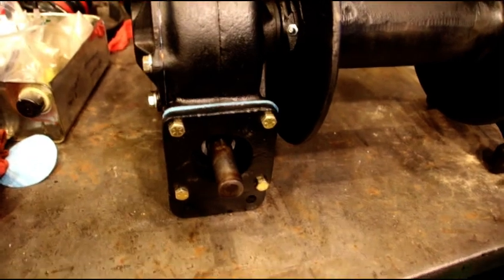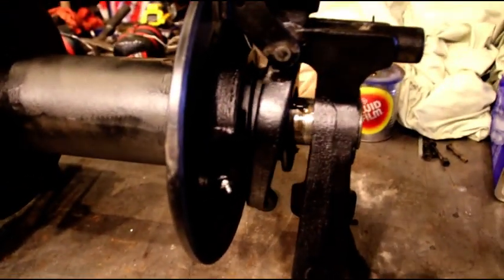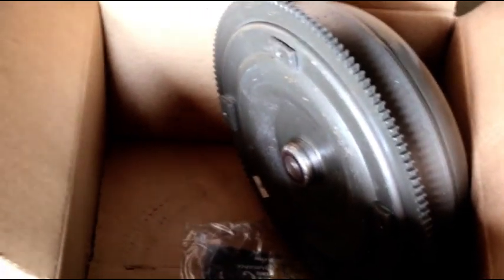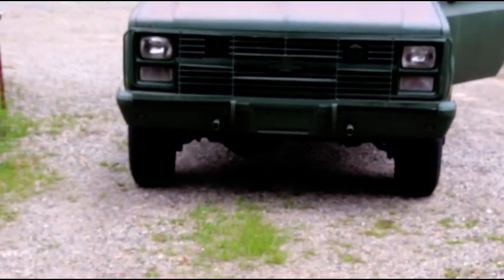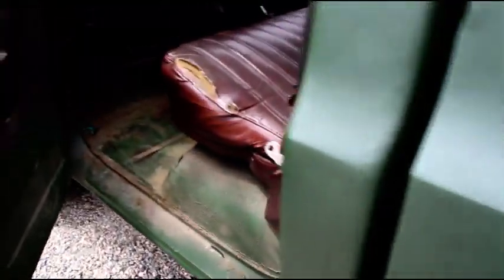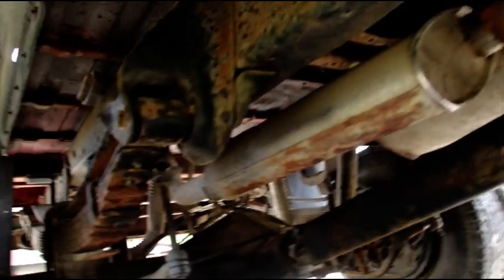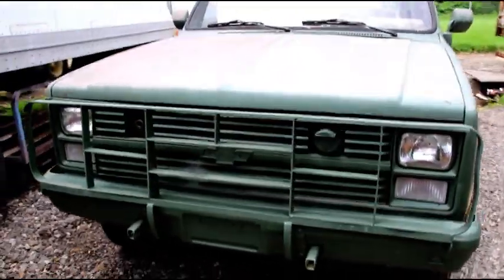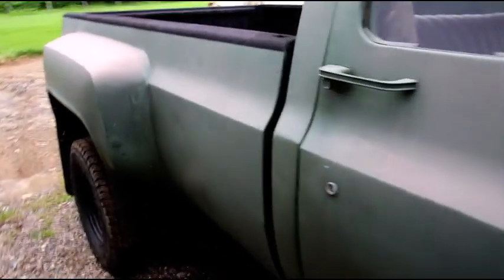My New Military CUCV Has Arrived..... M1028 Dual Wheel Rig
A few projects around the shop, winch is almost finished and an update on how bad Monster Transmission is treating me.   Finally a look at my new Military CUCV truck.